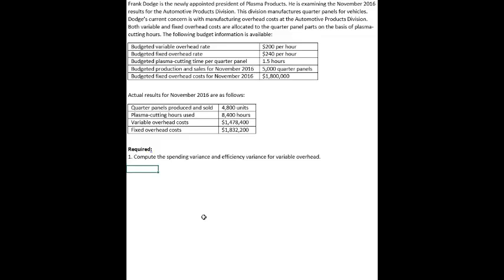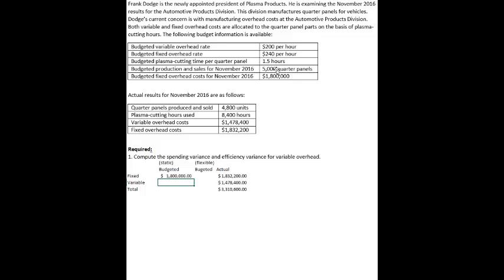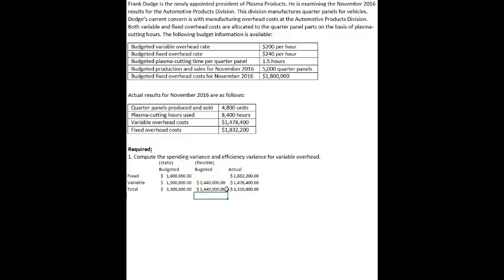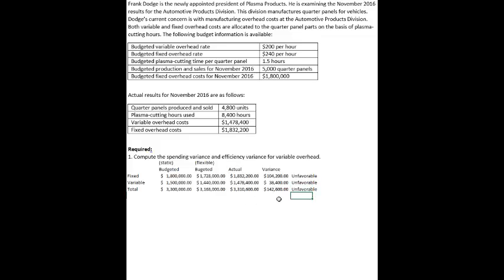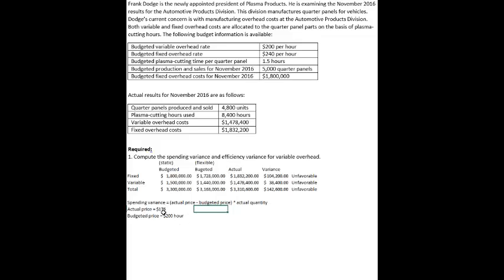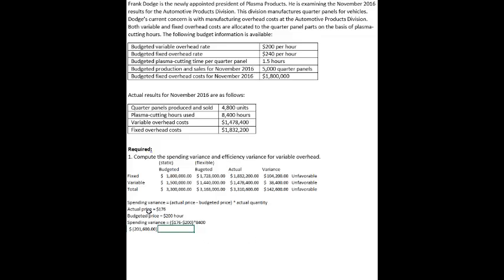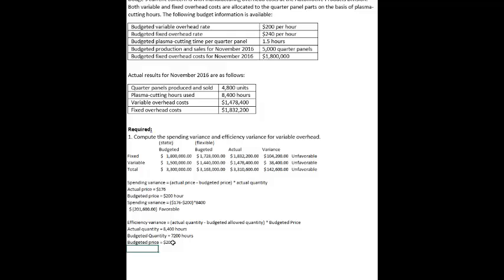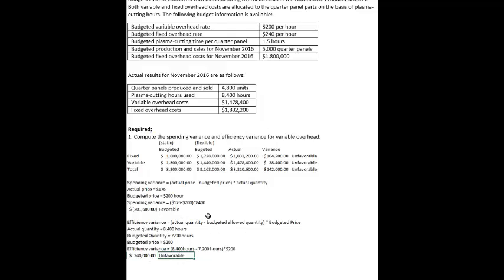Overhead variance analysis Requirement 1